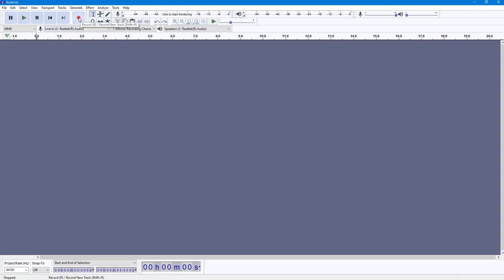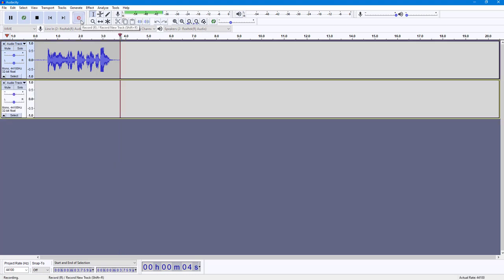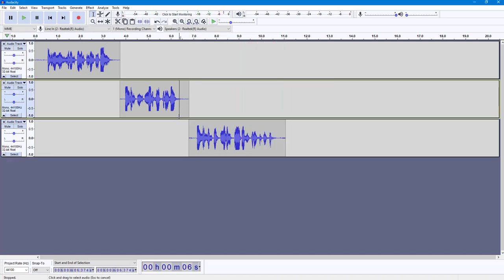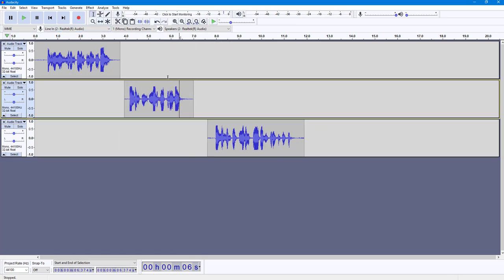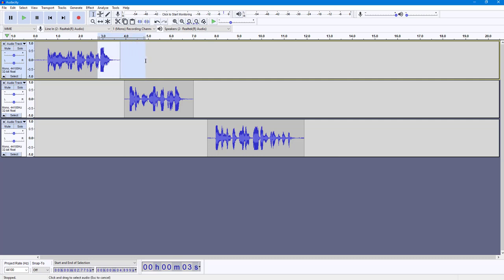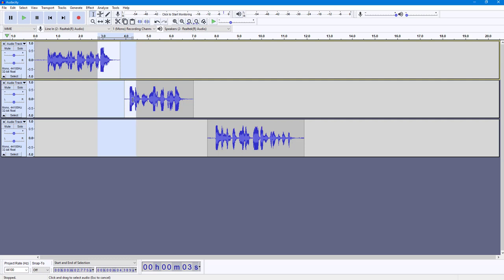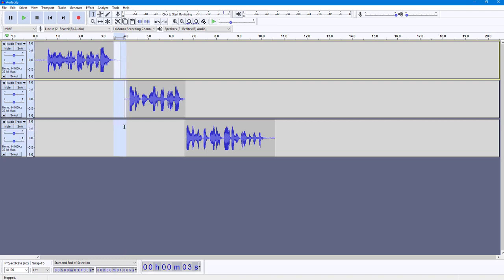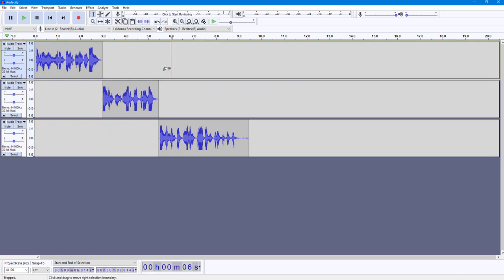Audacity Tutorial - Lesson 19 - Multi Track Selection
In this tutorial, we will be discussing about Multi Track Selection in Audacity